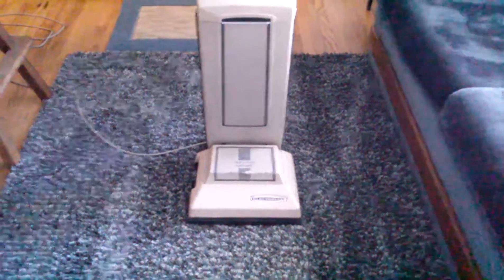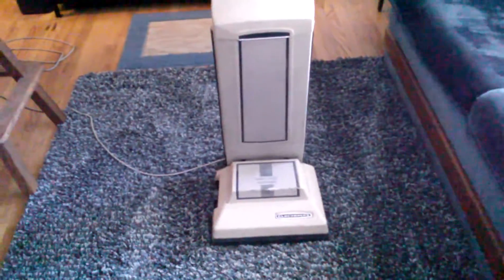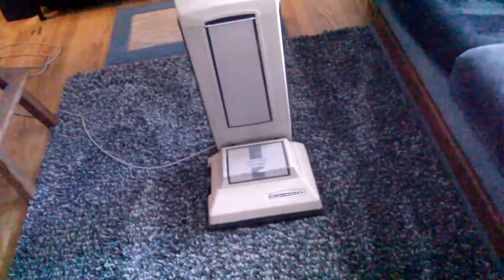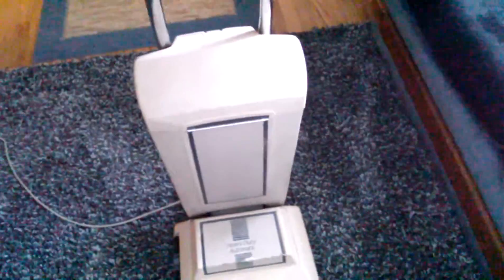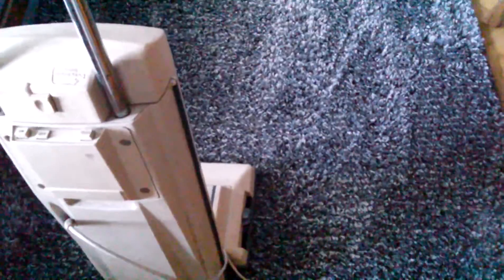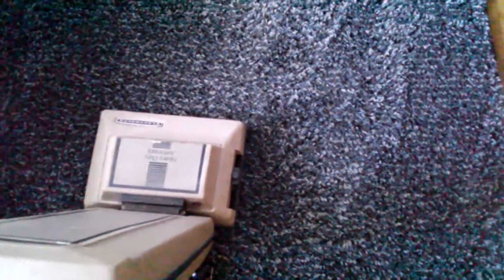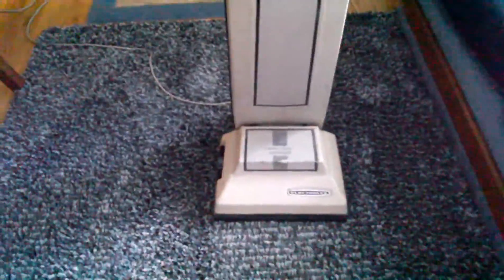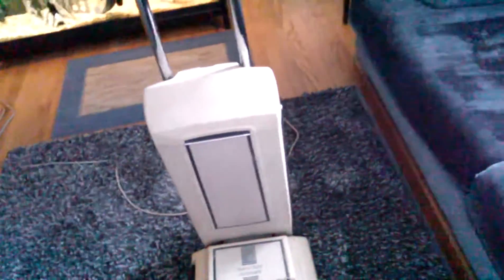New vacuum running: Electrolux Heavy Duty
The heavy duty automatic in action